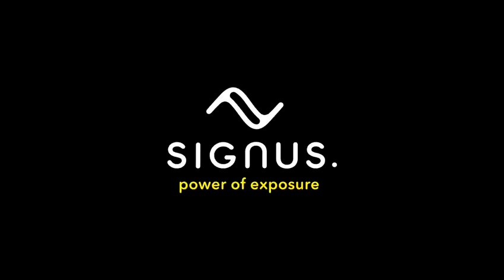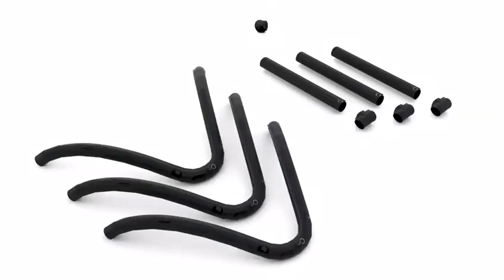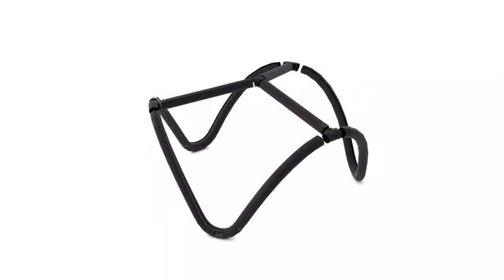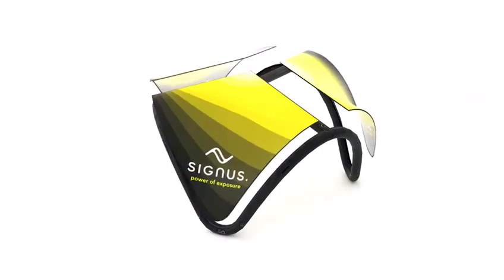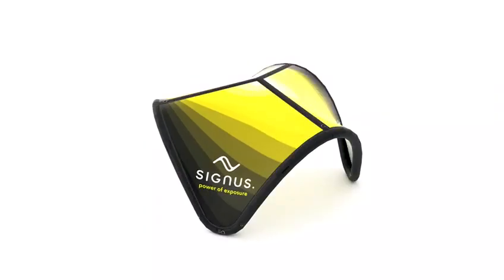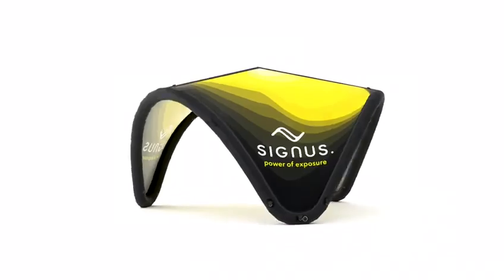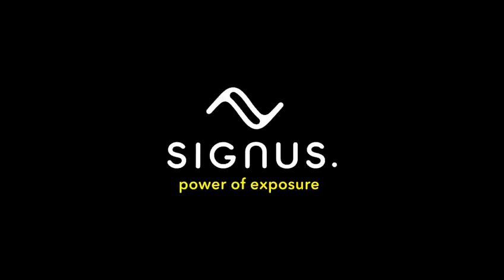SERVIS: SIGNUS ONE pneumatický stan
V prípade opravy stanu Signus One, postačuje vymeniť poškodený dielec a so stanom môžete fungovať ďalej. Pozrite si výhody stanu prémioevého stanu SIGNUS.